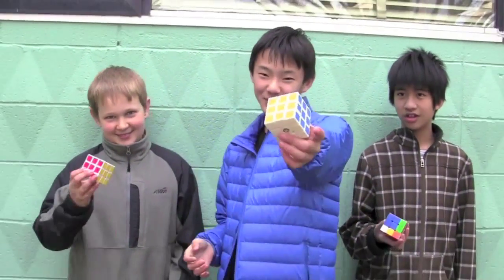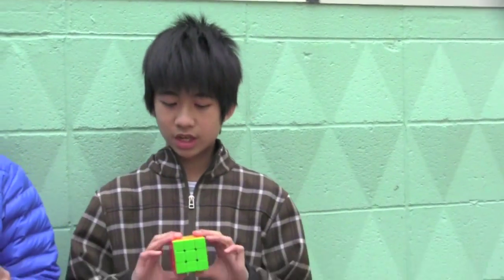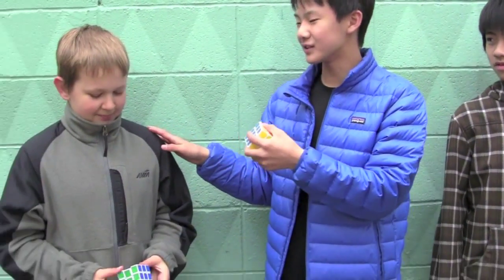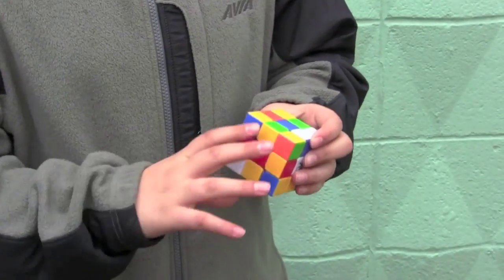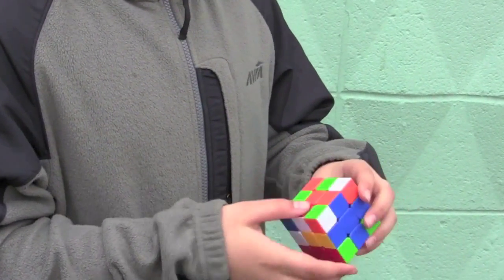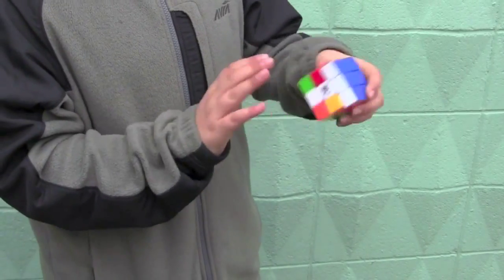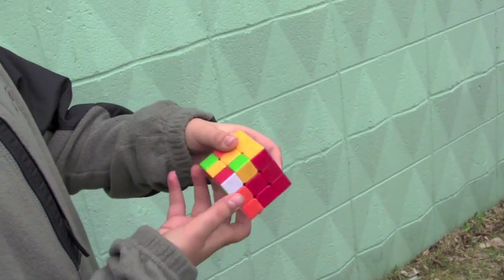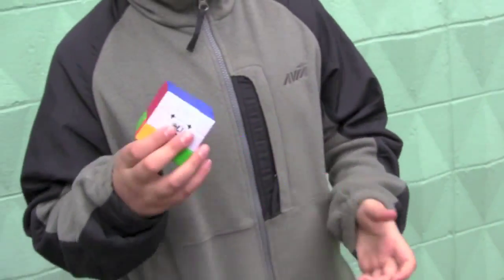3x3 Rubik's Cube Tutorial: Notation and First Two Layers (F2L)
The threecubebros guide through solving a 3x3 Rubik's Cube; this time, teaching cube notation and the solving the first two layers.